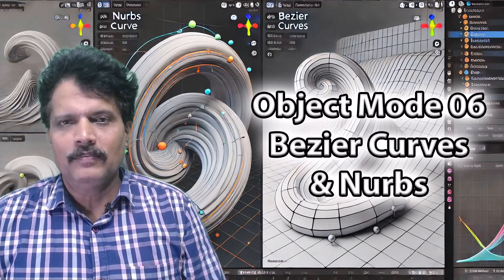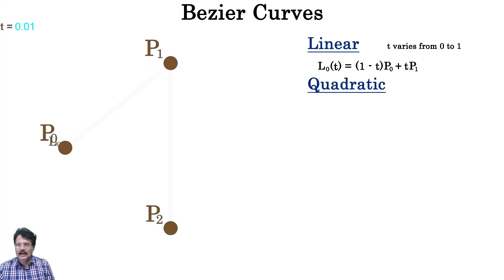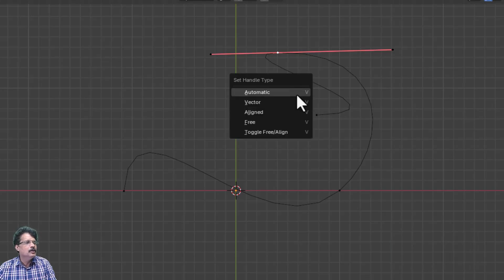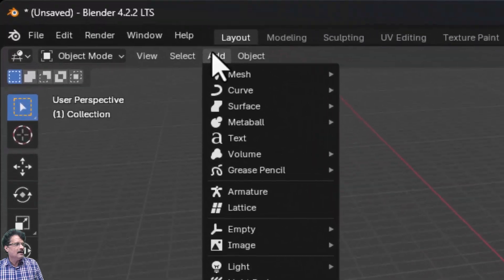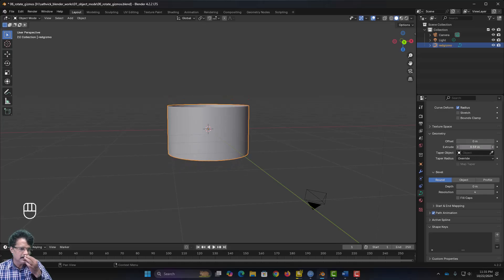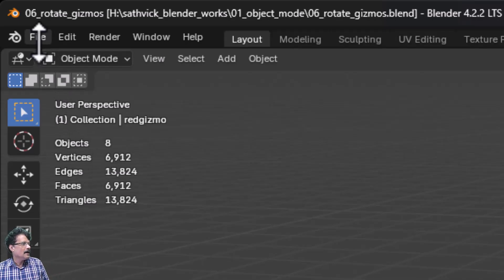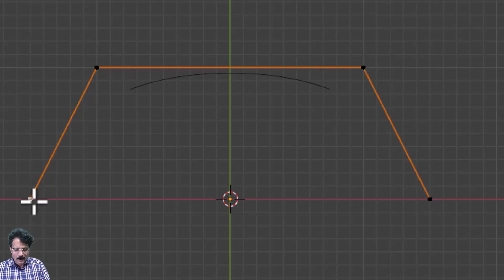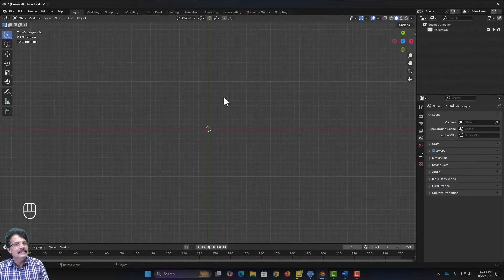02 06 Pierre Bézier Curves Functioning in Blender and Nurbs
Summary: Blender Object Mode - Bezier and NURBS Curves
Polygon Modeling:

Every line between two points is a straight line.
Curves are approximated by bending straight lines at various angles.
Bezier Curves:

Invented by Pierre Bézier for designing smooth car bodies.
Defined by control points influencing the curve.
Types of Bezier curves:
Linear Bezier Curve: Two points (P₀ and P₁).
Quadratic Bezier Curve: Three control points (P₀, P₁, P₂).
Cubic Bezier Curve: Four control points (P₀ to P₃).
Adjusting the curve by moving control handles.
Handles can behave freely or be aligned to change curvature smoothly or sharply.
Using Bezier Curves in Blender:

Bezier curves can be manipulated by extrusion or beveling to create 3D shapes.
Example: Creating a vase using the Screw Modifier on a Bezier curve.
NURBS (Non-Uniform Rational B-Splines) Curves:

NURBS curves are controlled by knots and control points placed outside the curve.
Used for smooth, precise surface designs, commonly in the automotive industry.
Order of influence determines how much control points affect the curve’s shape.
Bezier vs. NURBS in Blender:

Bezier curves offer direct control through points and handles.
NURBS curves manipulate the curve shape indirectly through external points.
Applications:

Bezier curves are ideal for paths, pipes, and wires.
NURBS are used for designing smooth surfaces like car bodies and ship hulls.
Practical Example in Blender:

Creating rotation gizmos with red, green, and blue materials using Bezier curves.
Demonstrating curve data geometry options like extrusion and beveling.
Historical Context:

NURBS principles date back to shipbuilding techniques during the Chola dynasty.
Ships were shaped using control points and knots to bend wood into curves.
Next Steps:

Future sessions will cover surfaces like metaballs and text objects in Blender.